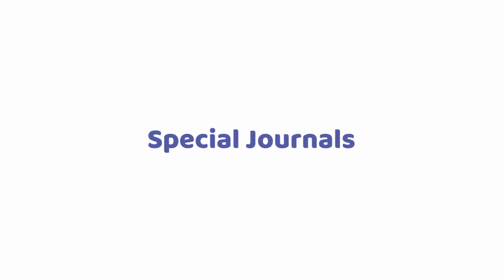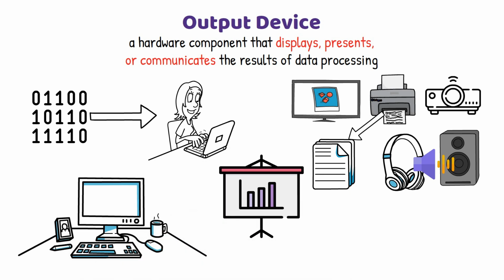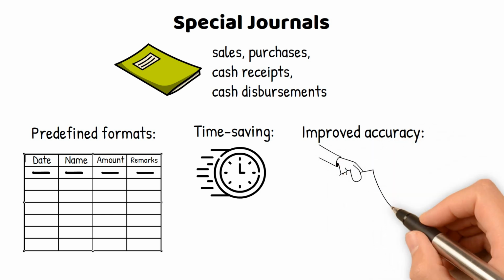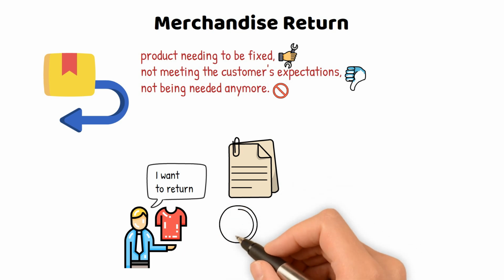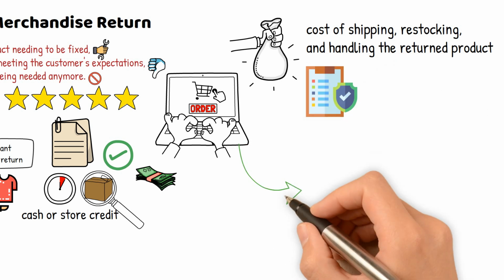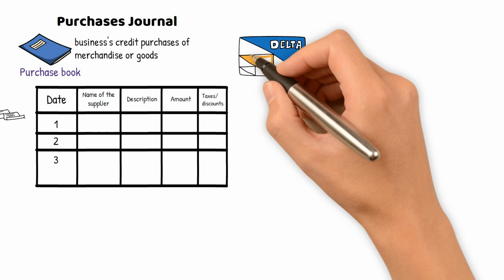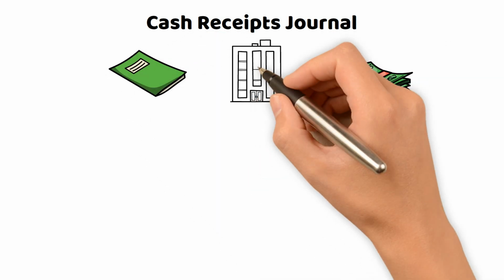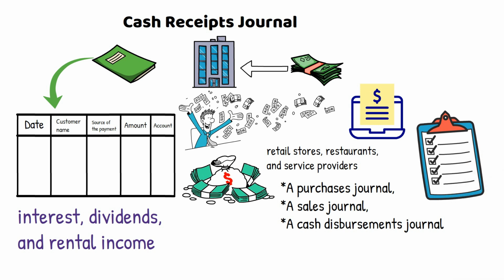ACC-101 Principles of Accounting I Module 7: Special Journals